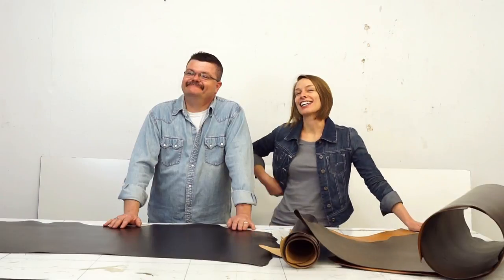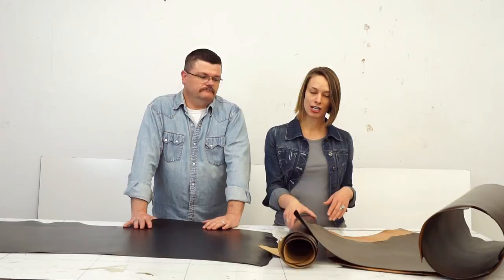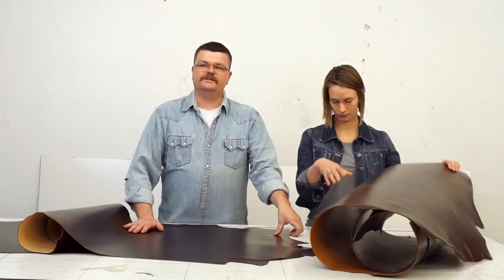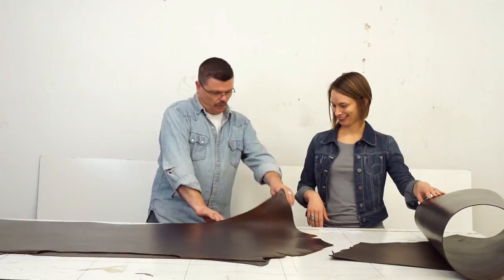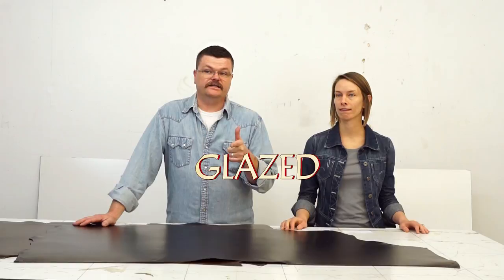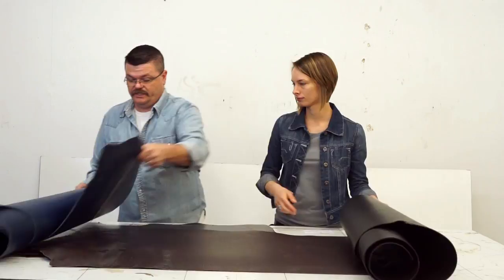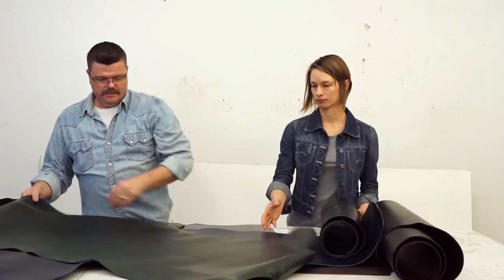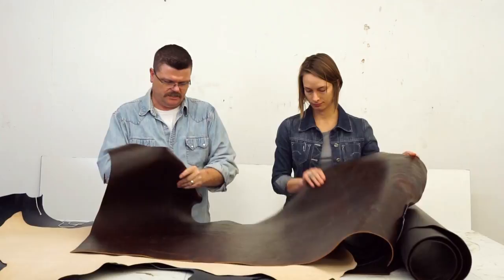Introducing: Diego Veg Tan Double Shoulders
This leather has us hurrying to our craft tables and shouting, “Olé!” The Diego Veg Tan Double Shoulders come in a splendid spectrum of colors and two different finishes and weights--milled and glazed, 7-9 oz. original weight and 3-4 oz. split--for your crafting fancy.
With eight varieties to choose from, you don't want to miss this.